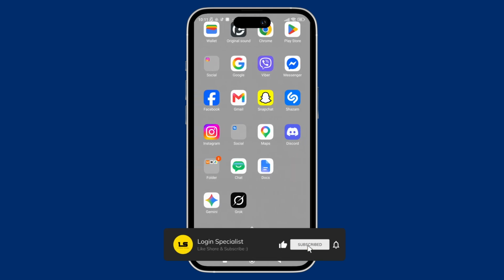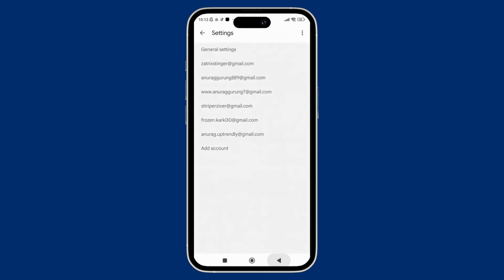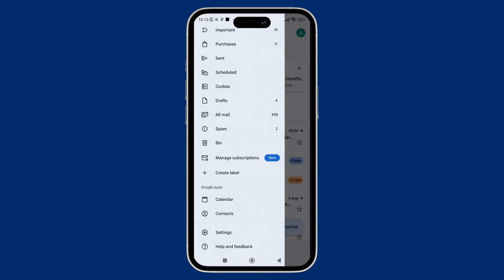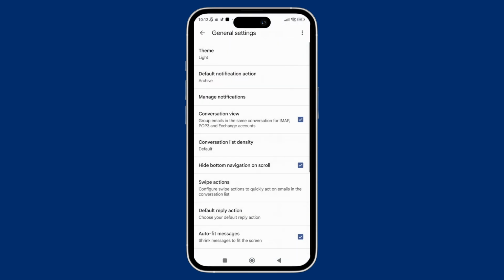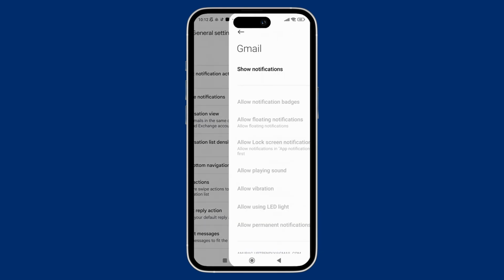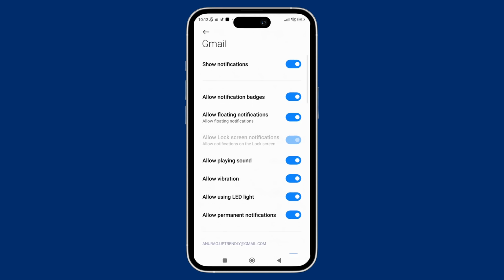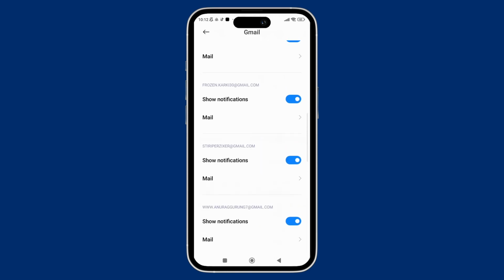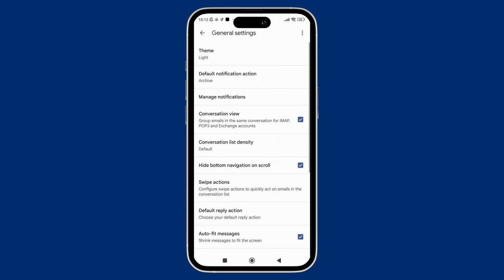How To Enable Gmail Notifications on Android 2026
Want to make sure you never miss an important email? 📧🔔 In this step-by-step 2026 guide, we’ll show you how to enable Gmail notifications on Android so you can receive alerts whenever new emails arrive.

What You’ll Learn in This Video:
✅ How to turn on Gmail notifications on Android
✅ How to enable notifications in the Gmail app
✅ How to check Android notification settings for Gmail
✅ How to fix Gmail notifications if they are not working
✅ Tips to make sure Gmail notifications appear instantly

Whether Gmail notifications are turned off, you’re not receiving new email alerts, or you simply want to customize your notification settings, this tutorial will help you get Gmail notifications working properly on your Android phone.

📌 Chapters:
⏱ 0:00 - Introduction
⏱ 0:10 - How To Enable Gmail Notifications on Android